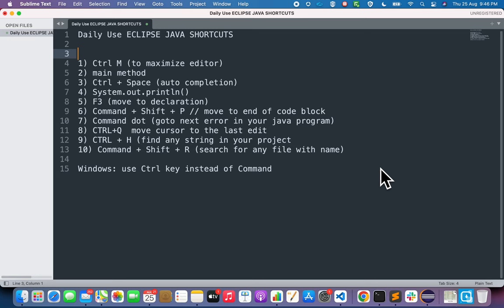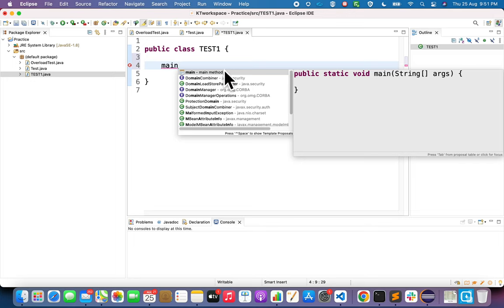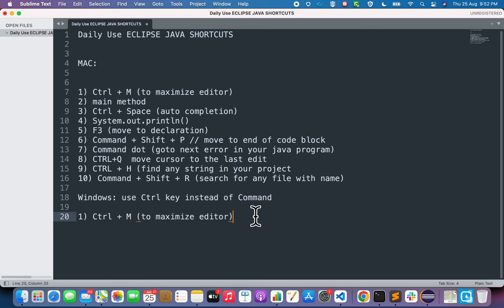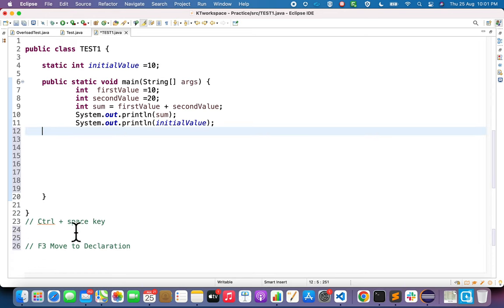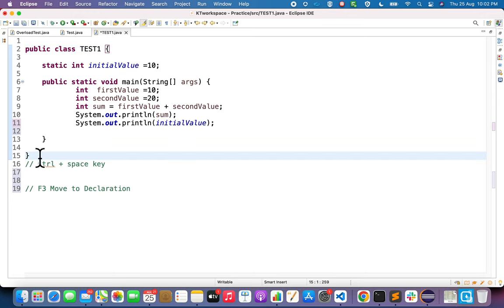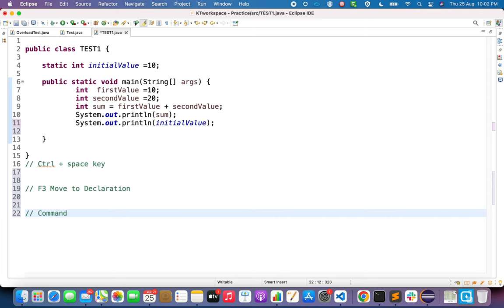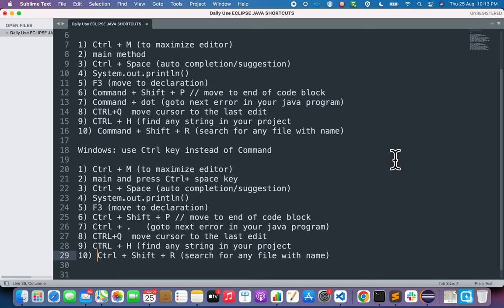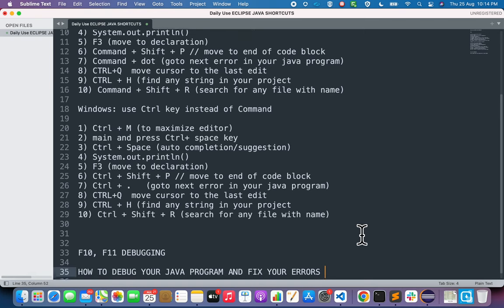Eclipse Shortcuts to speed up Java Programming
Daily Use ECLIPSE JAVA SHORTCUTS

MAC:

1) Ctrl + M (to maximize editor)
2) main method
3) Ctrl + Space (auto completion/suggestion)
4) System.out.println()
5) F3 (move to declaration)
6) Command + Shift + P // move to end of code block
7) Command + dot (goto next error in your java program)
8) CTRL+Q  move cursor to the last edit
9) CTRL + H (find any string in your project
10) Command + Shift + R (search for any file with name)

Windows: use Ctrl key instead of Command

1) Ctrl + M (to maximize editor)
2) main and press Ctrl+ space key
3) Ctrl + Space (auto completion/suggestion)
4) System.out.println()
5) F3 (move to declaration)
6) Ctrl + Shift + P // move to end of code block
7) Ctrl + .   (goto next error in your java program)
8) CTRL+Q  move cursor to the last edit
9) CTRL + H (find any string in your project
10) Ctrl + Shift + R (search for any file with name)